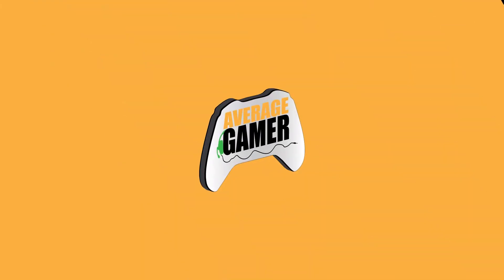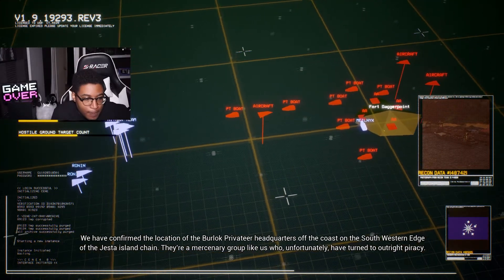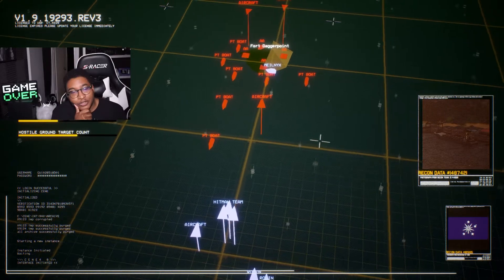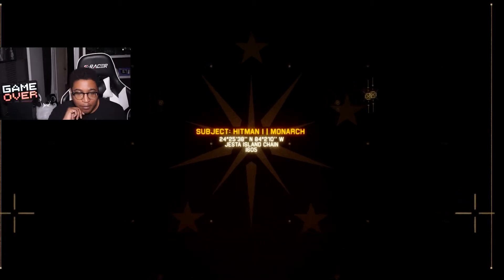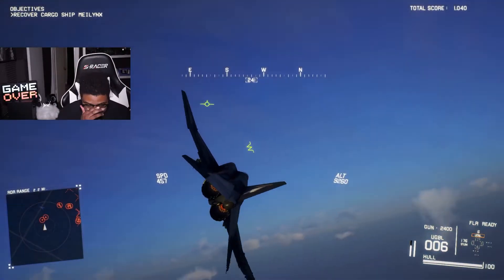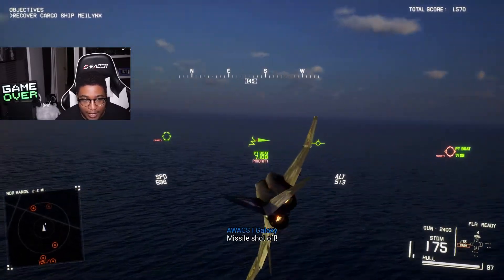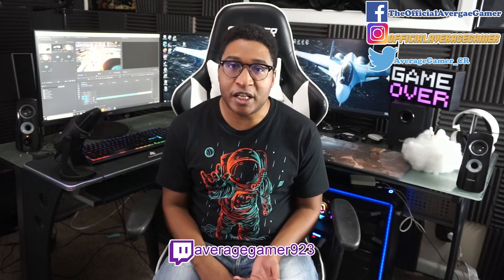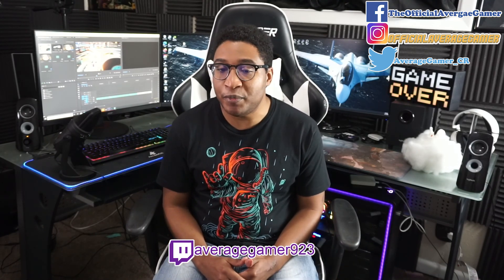Project Wingman Mission 1 | Black Flag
In Project wingman mission 1, we start off the series by finishing up a previous a contract and learning the basics of the game. A simple mission with a big surprise at the end.